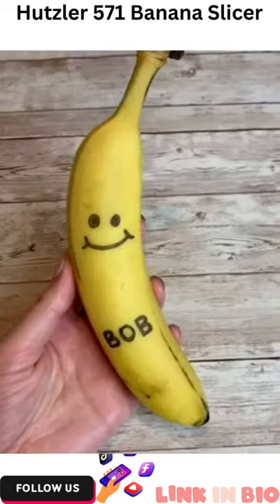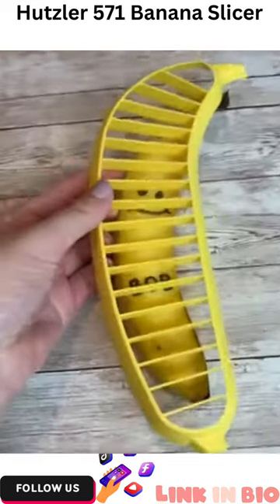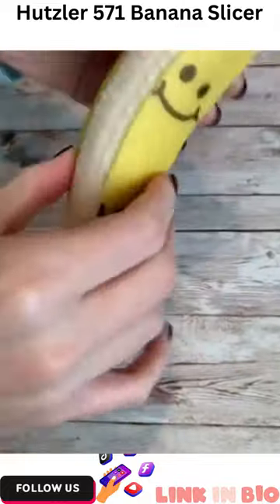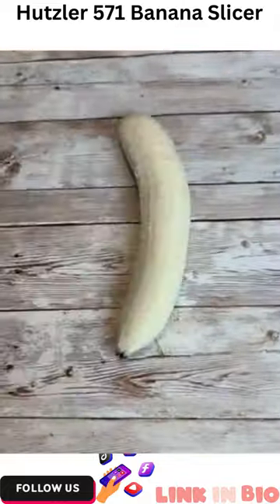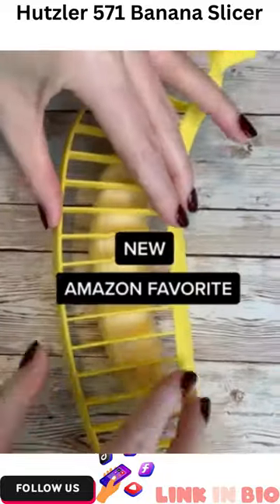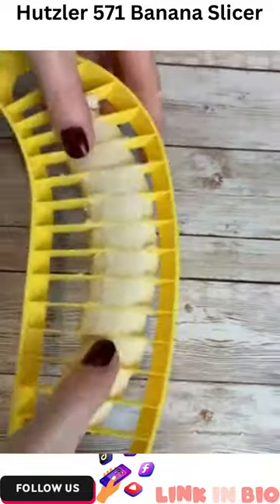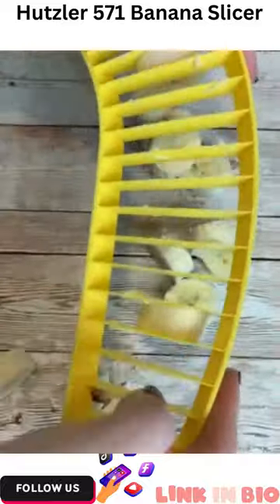Hutzler 571 Banana Slicer,193925,Yellow, 11.25"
Link to buy ➤➤➤
Welcome to this video  ( Hutzler 571 Banana Slicer,193925,Yellow, 11.25" )
( Faster, safer than using a knife
Great for cereal
Plastic, dishwasher safe
Slice your banana with one quick motion
Kids love slicing their own bananas)